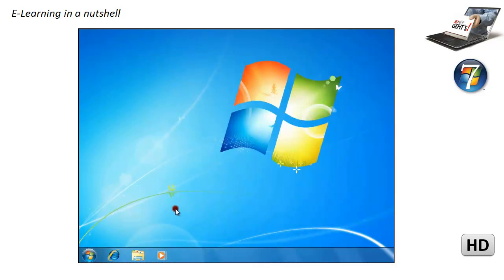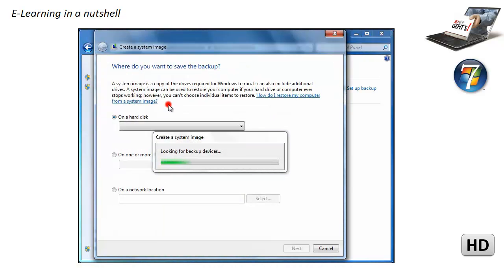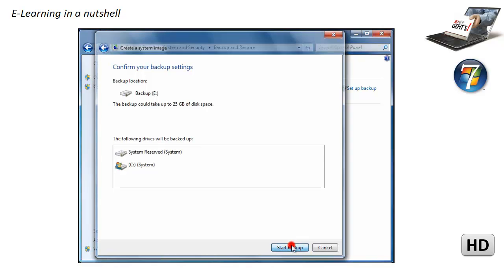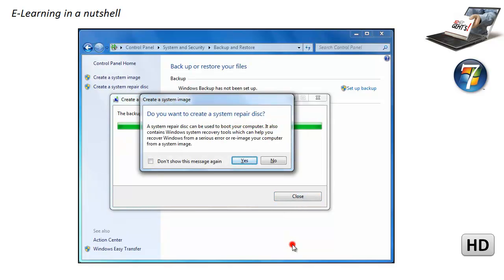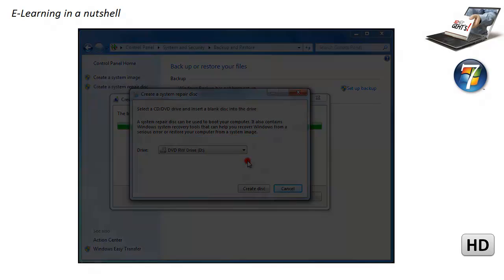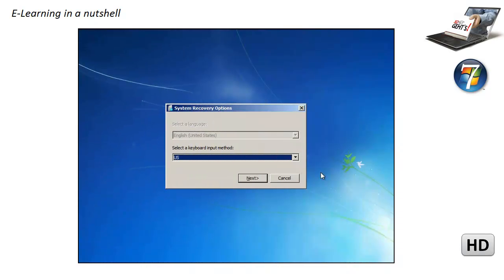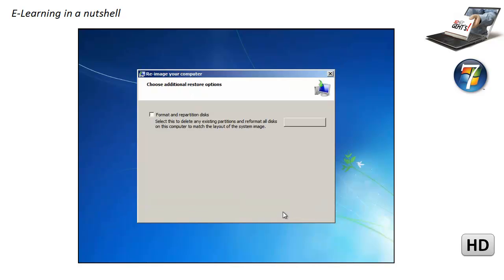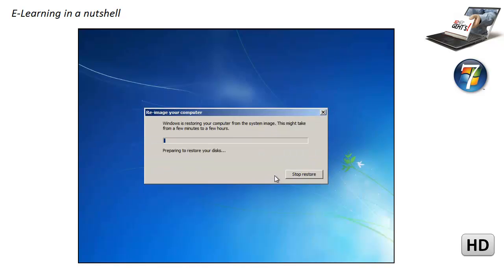Windows 7: System Images - Save Your Windows